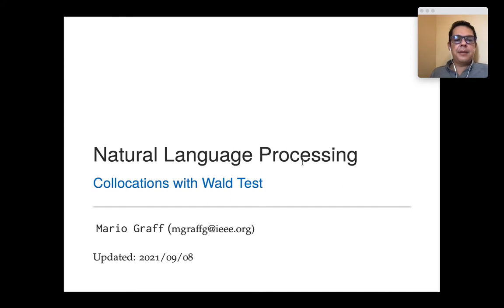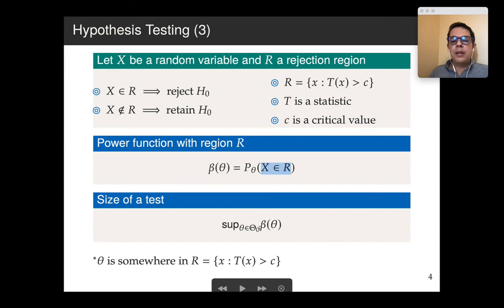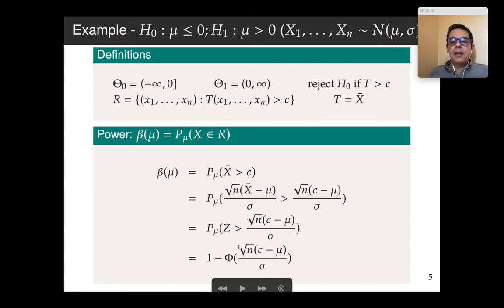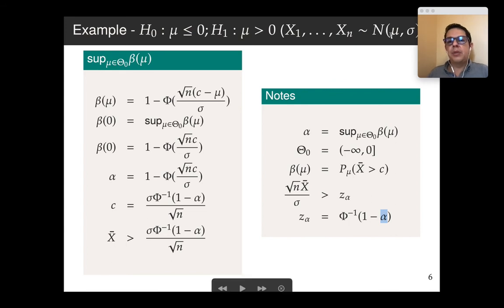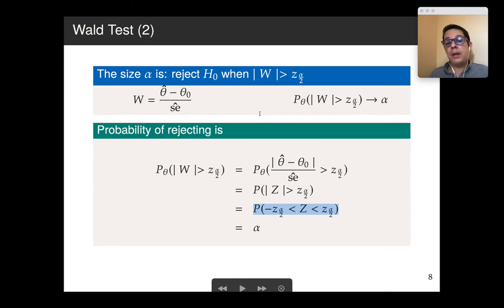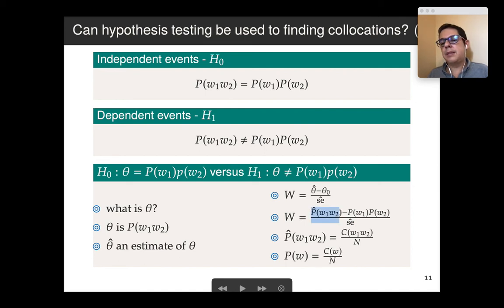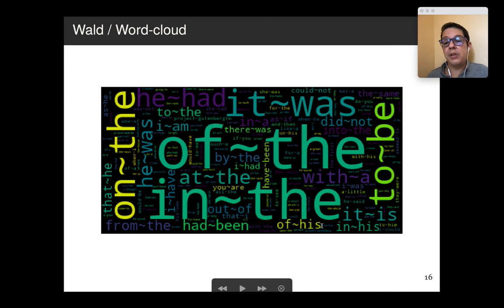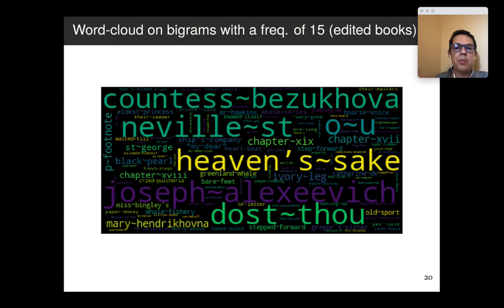Collocations / Wald test